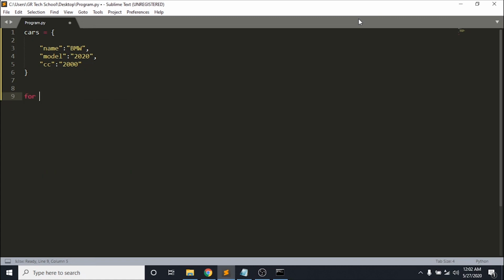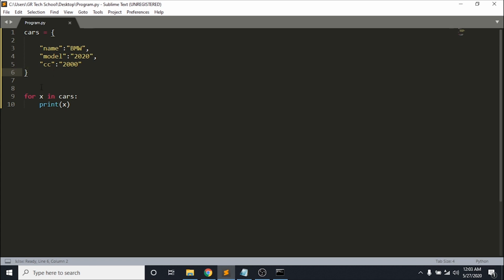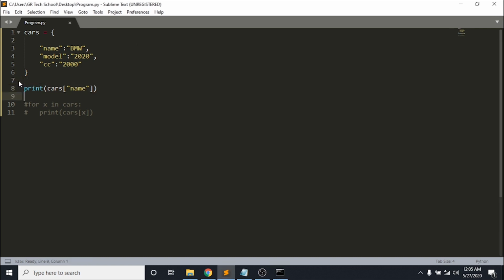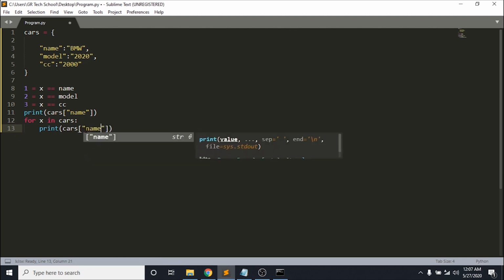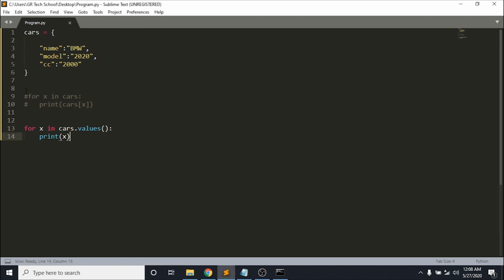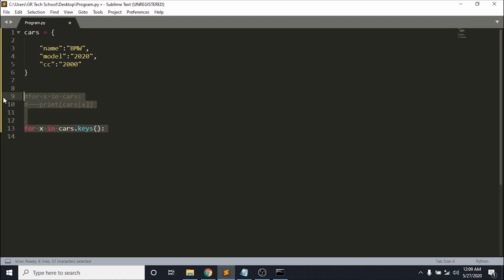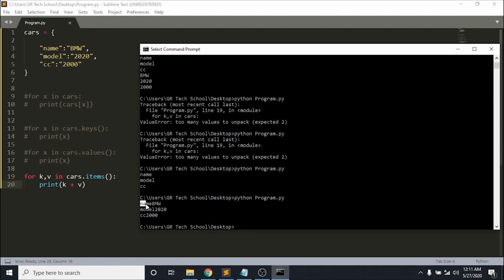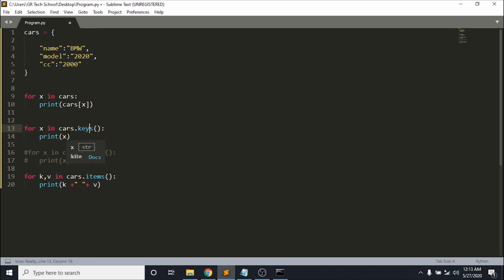31.How to Loop a Dictionary in Python | English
Python dictionary is an unordered collection of items. Each item of a dictionary has a key/value pair.
Dictionaries are optimized to retrieve values when the key is known. - 🌎 Social Media Links